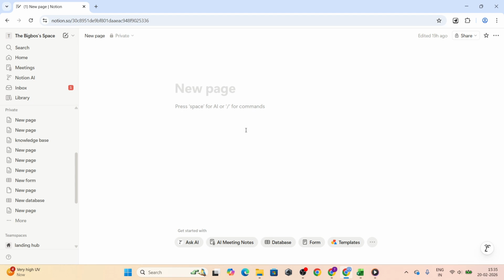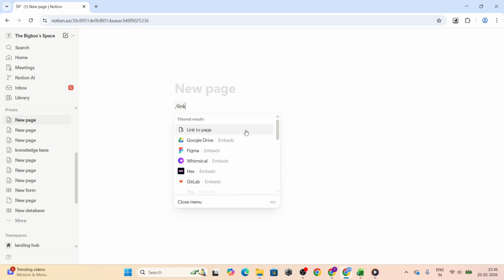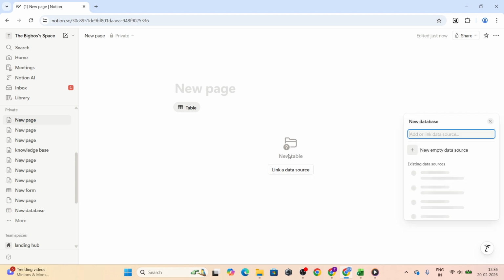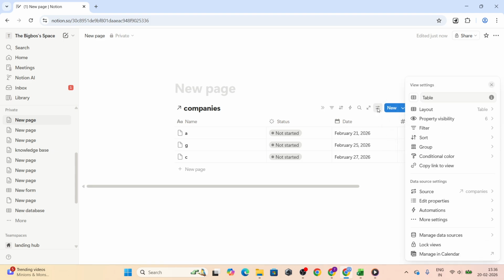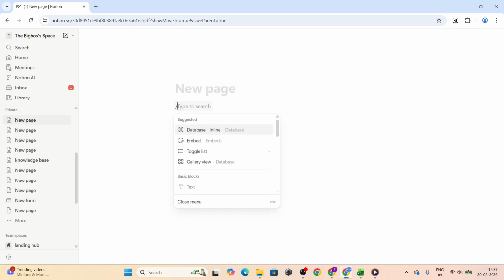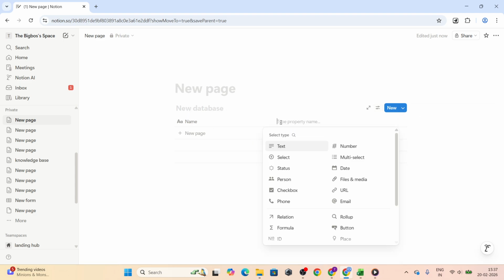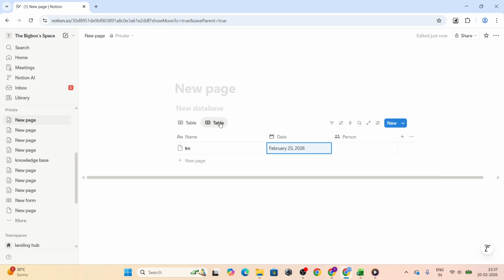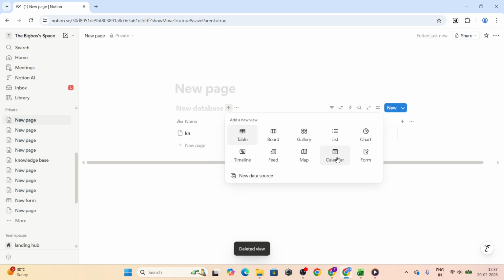How To Link A Table To Calendar In Notion (Step By Step)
Learn how to link a table to a calendar in Notion with this quick and easy tutorial. This video shows you how to use Notion databases to sync your task list with a calendar view for better productivity.